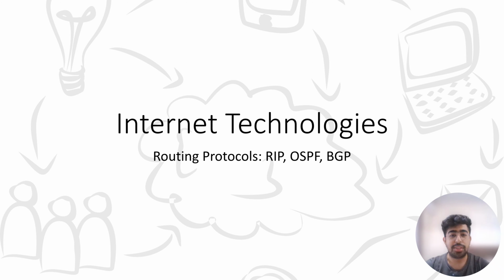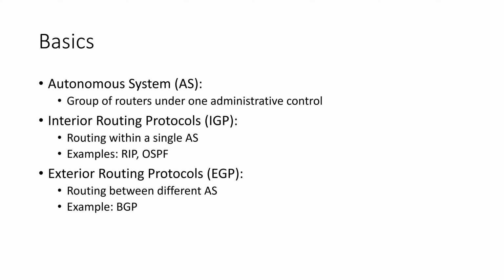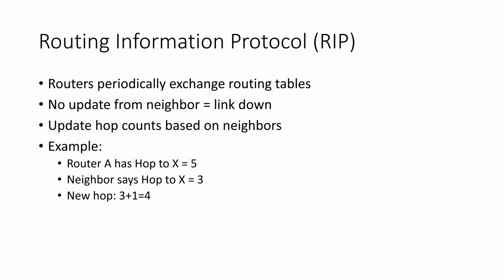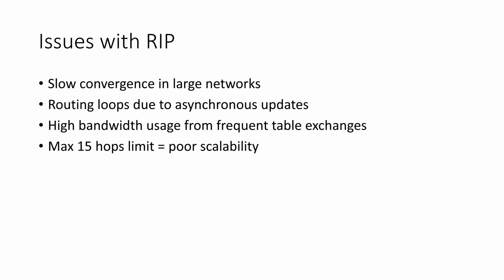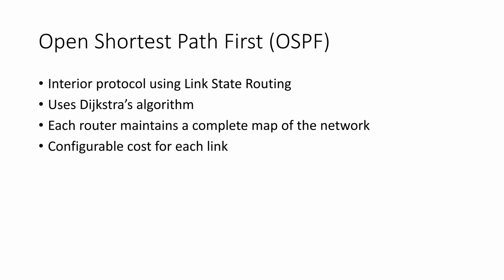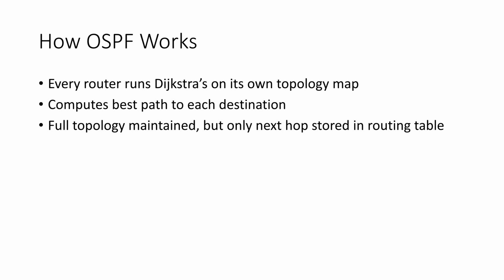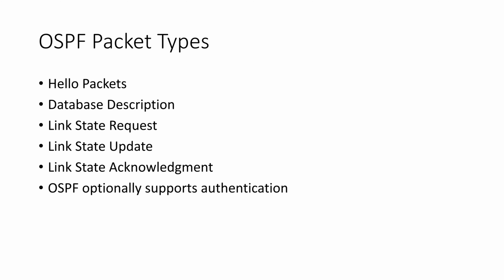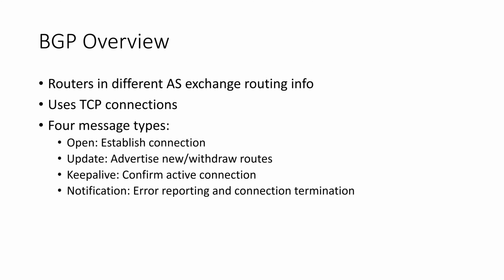Internet Technologies | 3.4 – Routing Protocols (RIP, OSPF, BGP)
Section 3 – Addressing and Routing
Lesson  4 – Routing Protocols (RIP, OSPF, BGP)